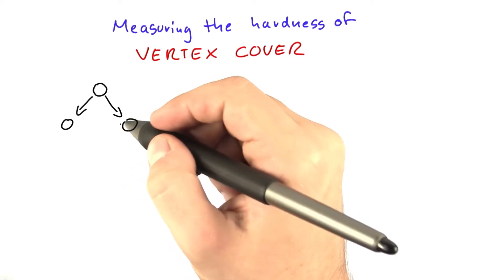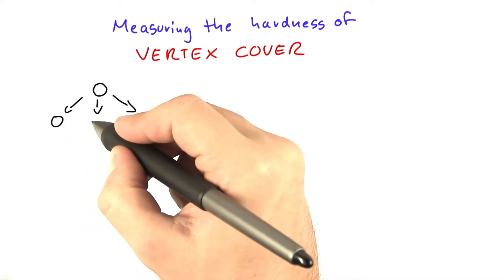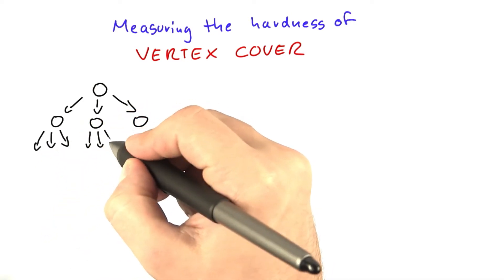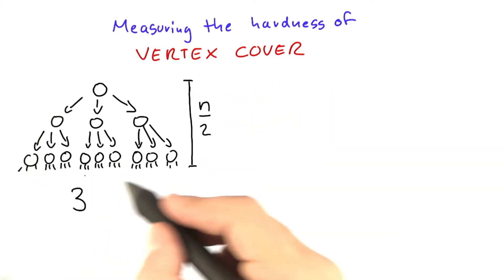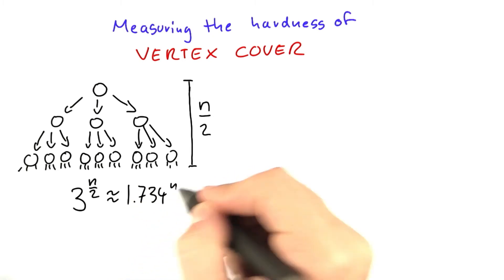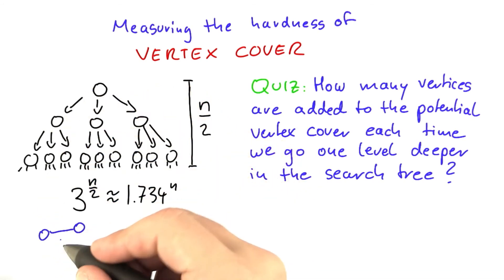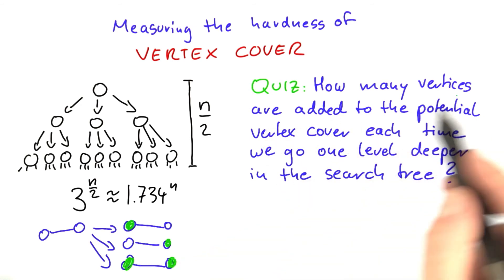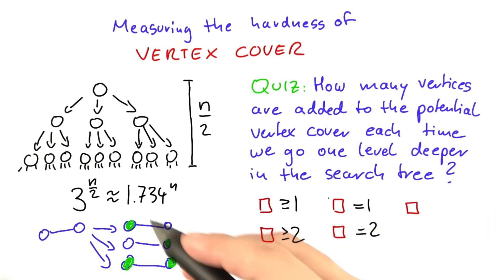Measuring The Hardness Of Vertex Cover - Intro to Theoretical Computer Science